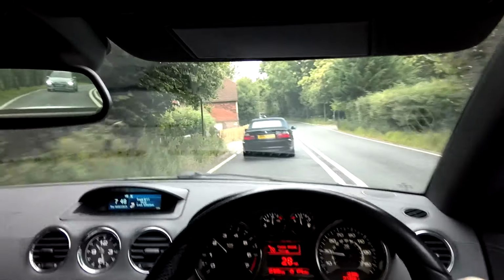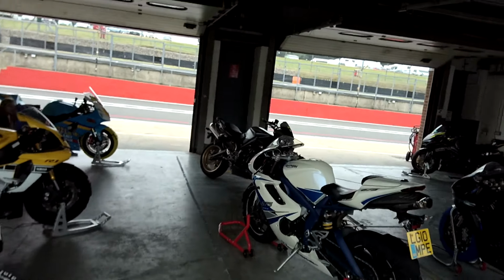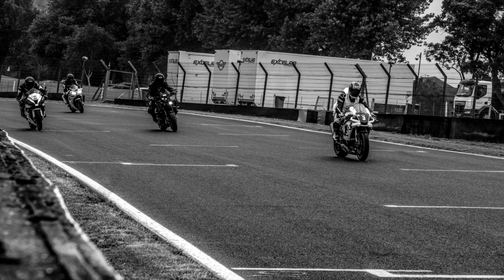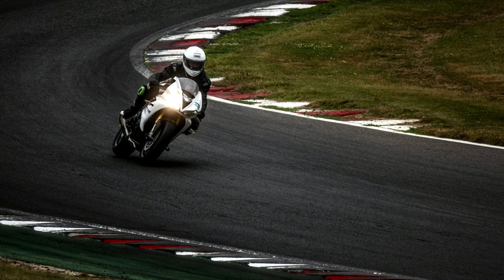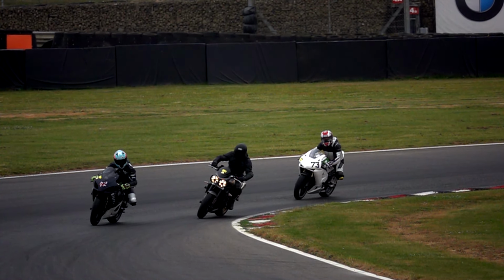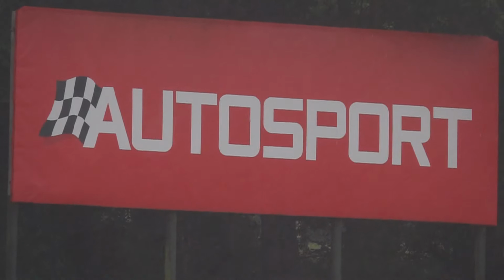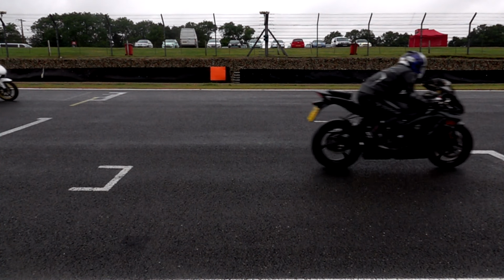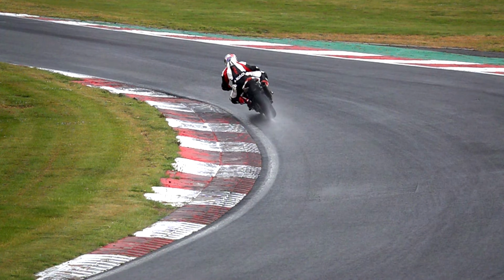Sony Rx10iv in the rain at Brandshatch Bike track day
taking the  sony rx10iv out in the rain at the racetrack Brandshatch
24fps bursts 500fps slow-motion video
the GoPro hero 7 black on the bike going around the track
even though the weather was rubbish and doesn't look that bad on camera the track surface was actually really greasy and not very safe especially on a bike going through the bends. i had the sony a7r3 with me but it never came out of the bag the rx10iv is so so amazing